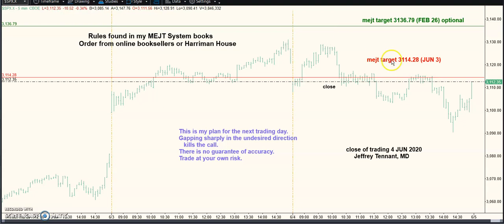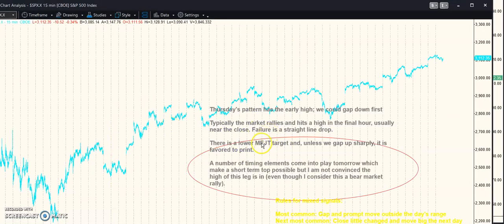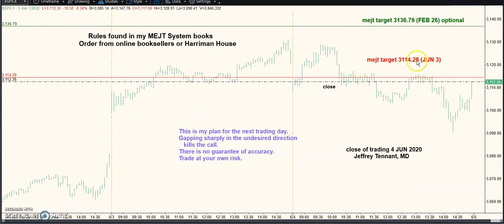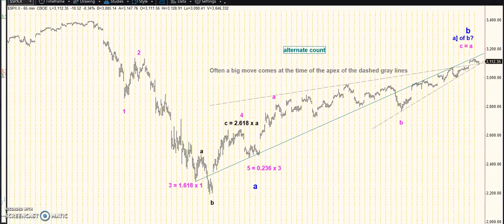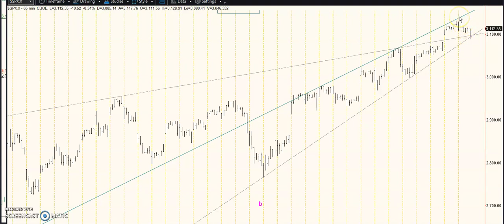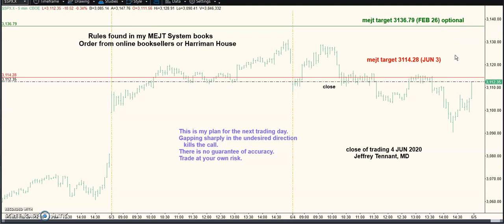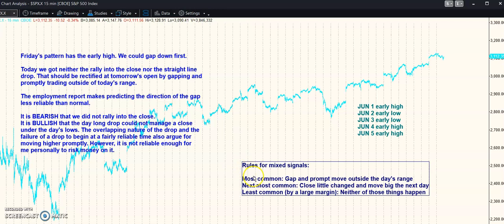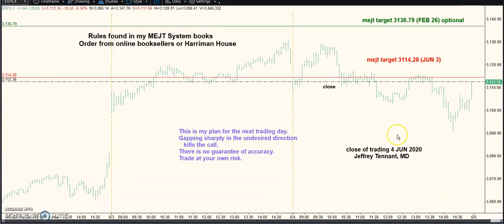MEJT stock market forecast 4 JUN 2020